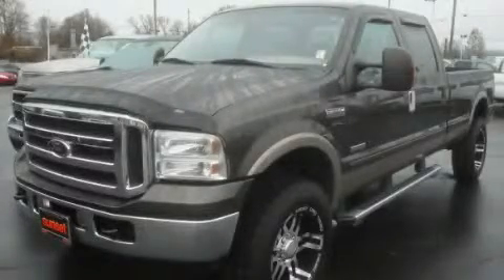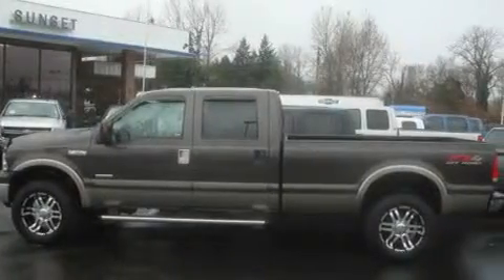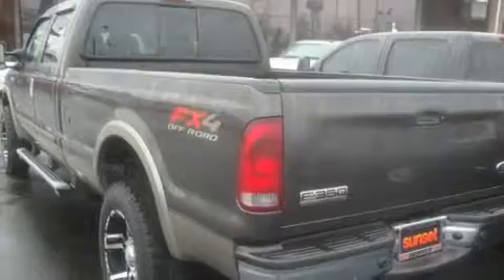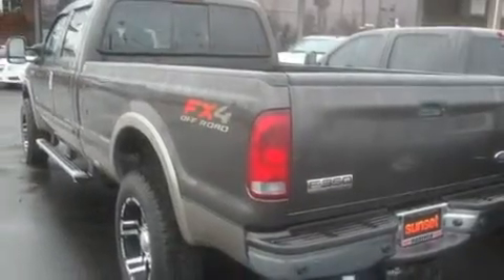2005 Ford F-350 Sumner WA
Year: 2005
 Make: Ford
 Model: F-350
 Engine: 6.0L V8 Diesel
 Trans.: Automatic
 Exterior: Brown
 Miles: 39,959
 Interior: Beige

 2005 Ford F-350 Sumner WA